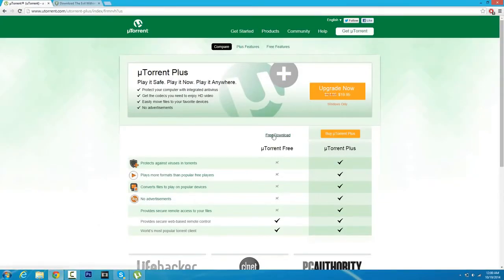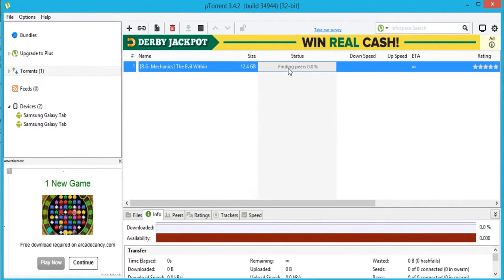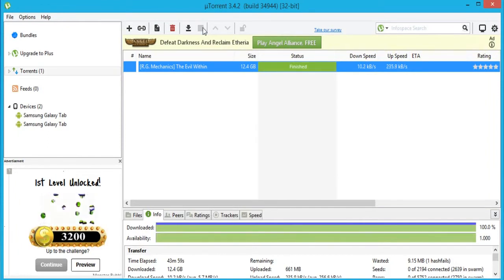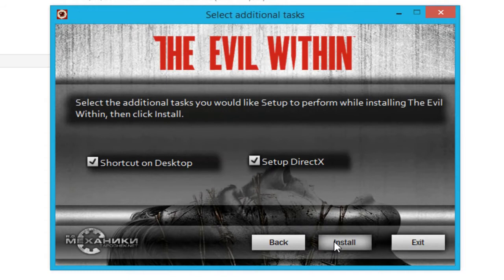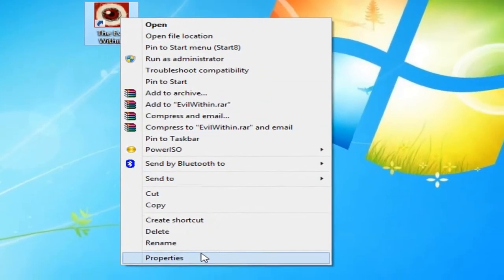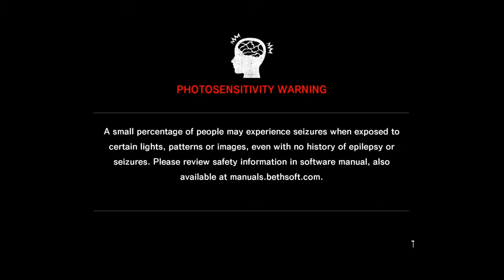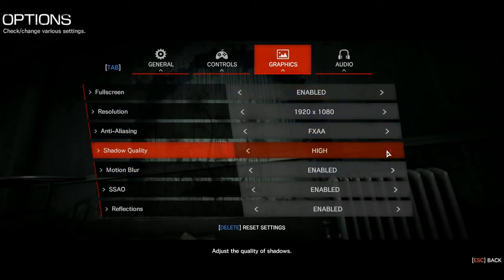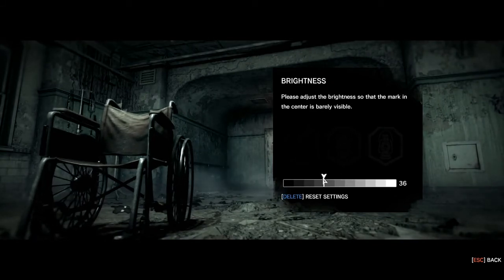How To Get The Evil Within for FREE on PC Windows 7 8 Voice Tutorial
This is a tutorial on how to get The Evil Within for free on PC! All the links you might need are located below. Thanks!

If you get a missing dll error when launching the game, make sure you have installed DirectX! Download below ↓

✒This video is strictly for education purposes only!!